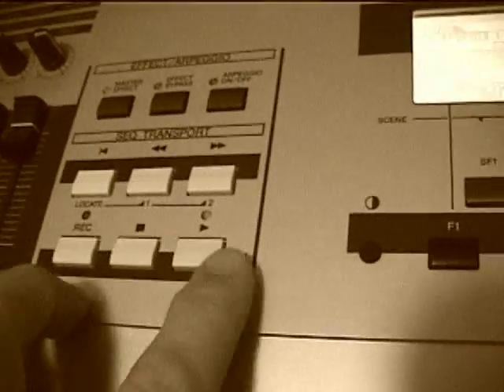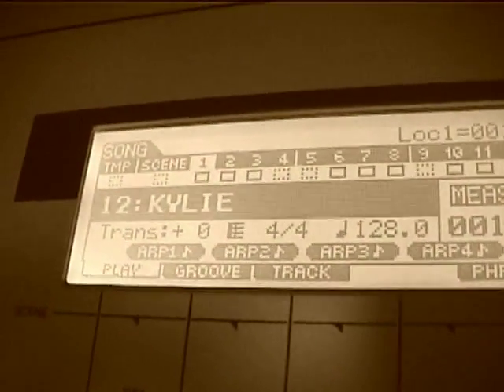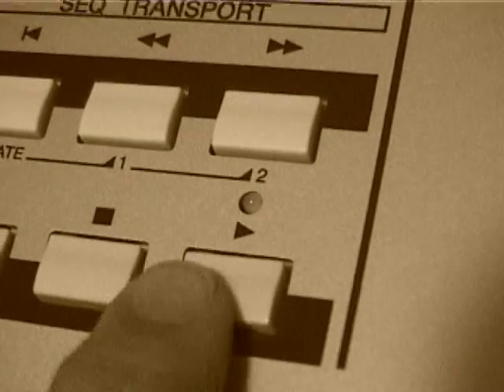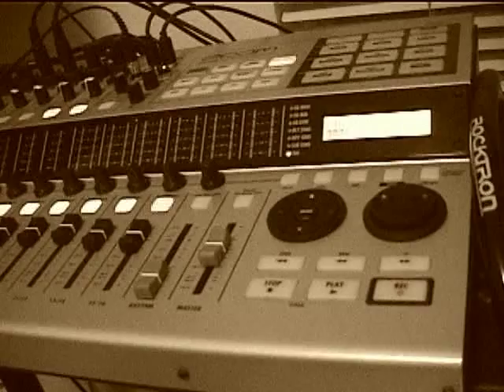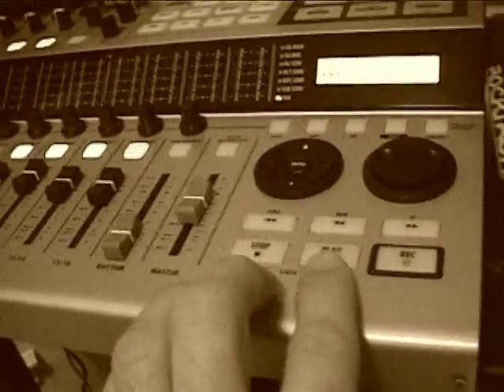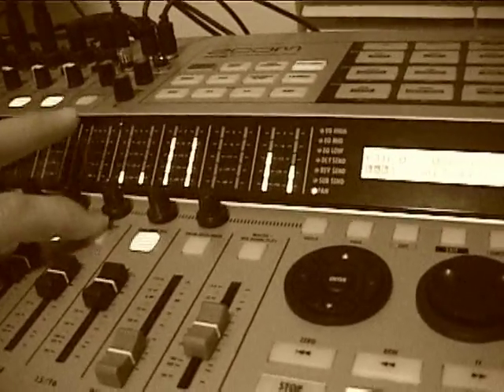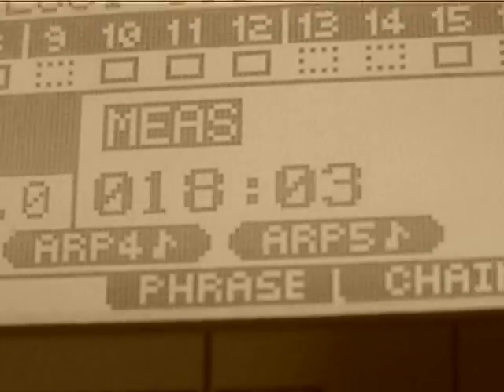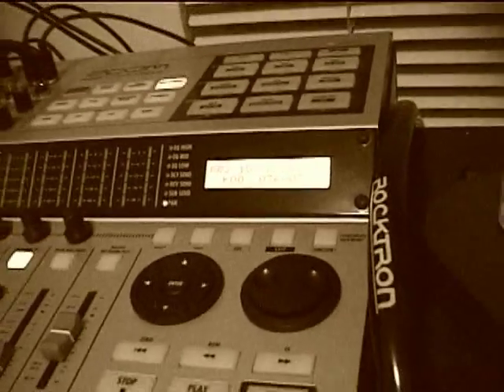HD 16 Part 2.mp4